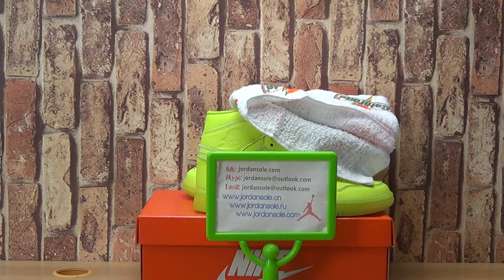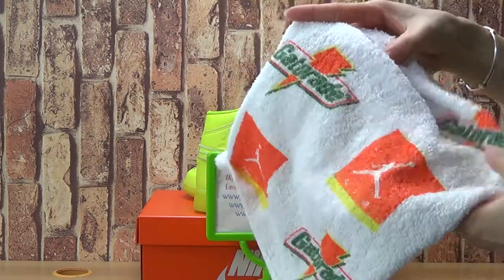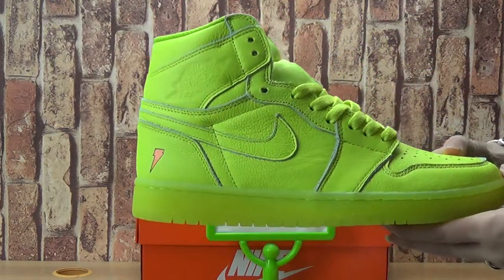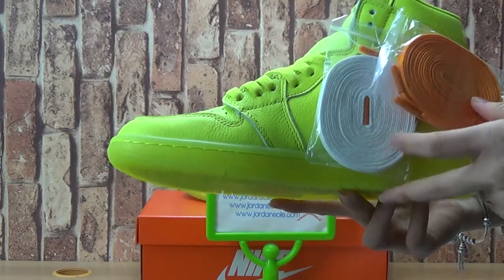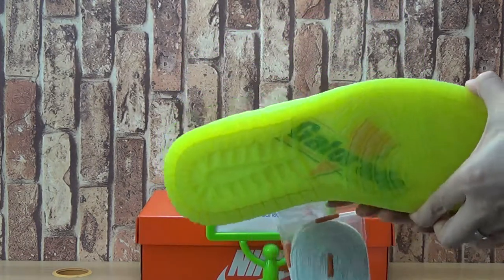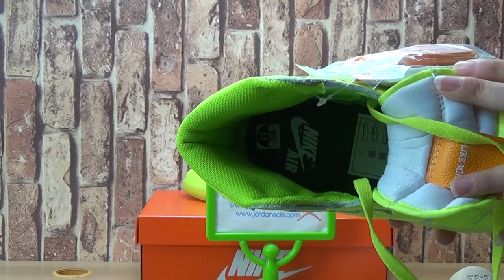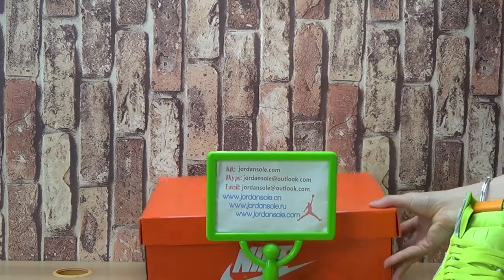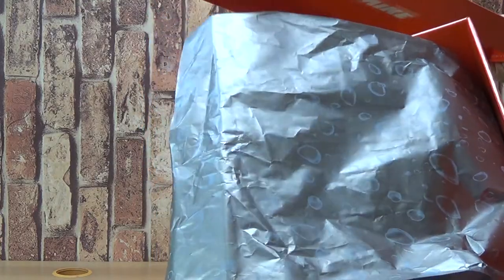Authentic Air Jordan 1 Gatorade from jordansole